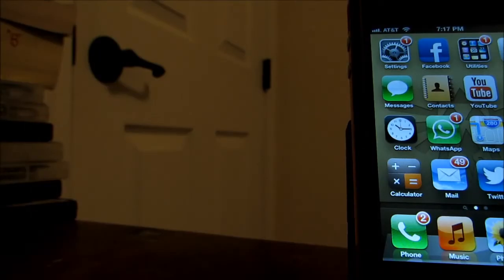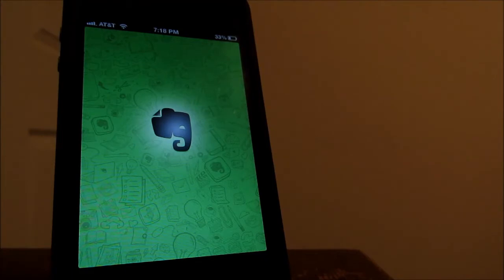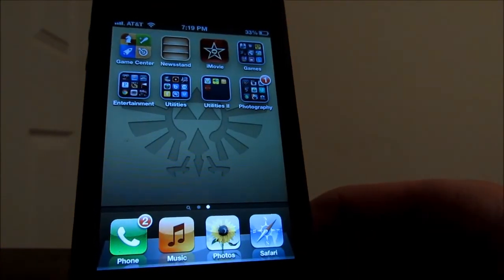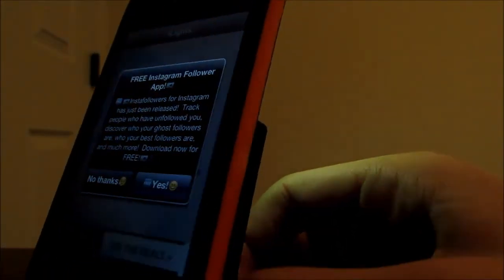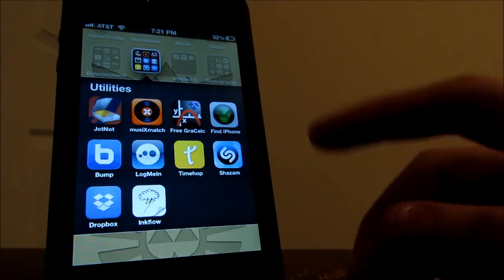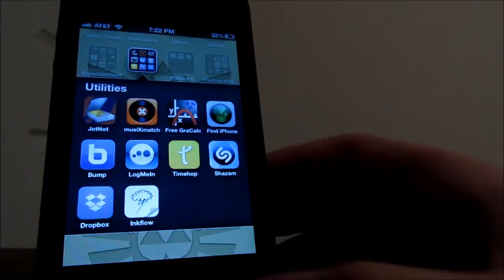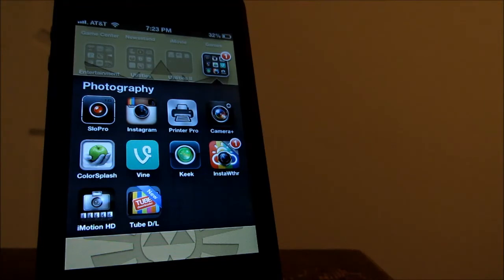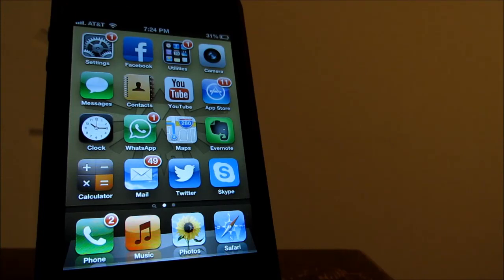What's on my iPhone? - February 2013 - Apps, Games, Wallpapers.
Welcome to my What's on my iPhone video for the month of February 2013. Hope you like the apps, games and wallpapers I used. See ya!